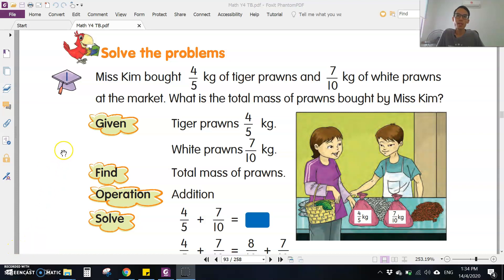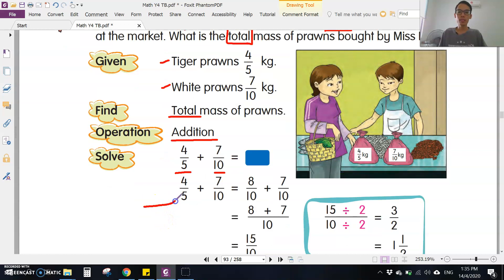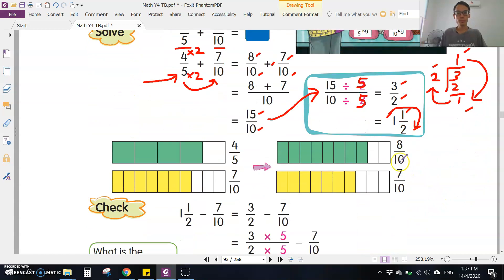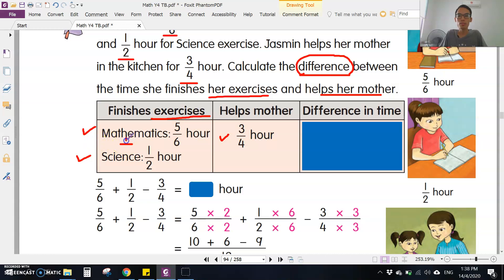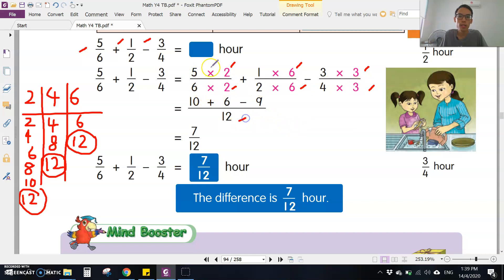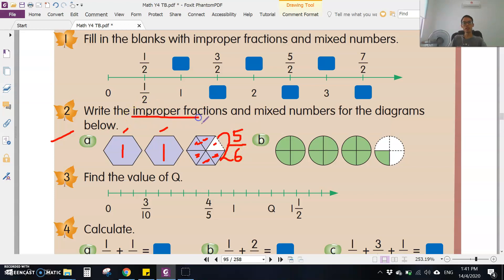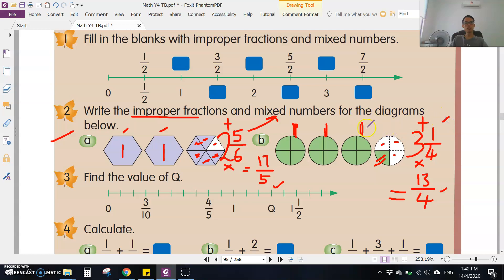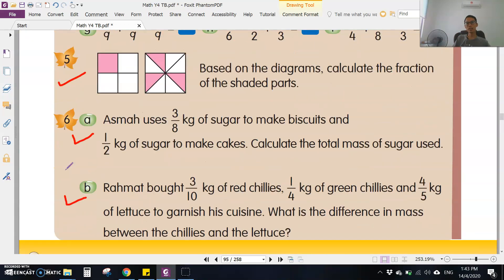Year 4 Problem-solving in Fraction (with homework)